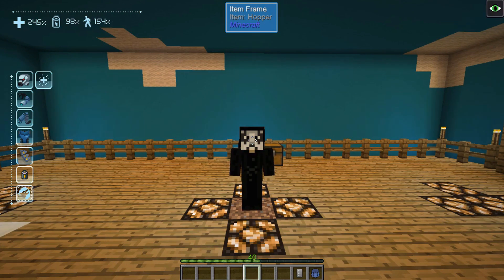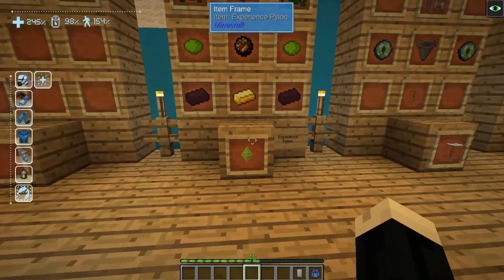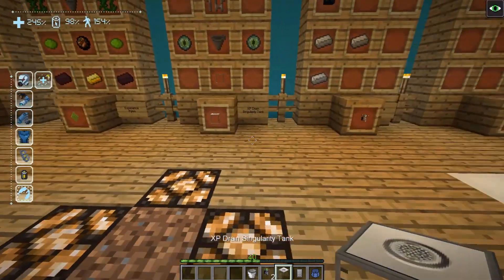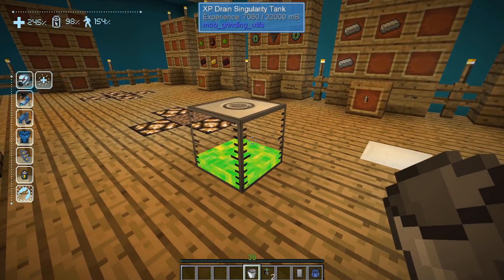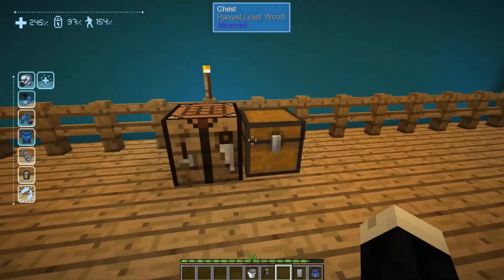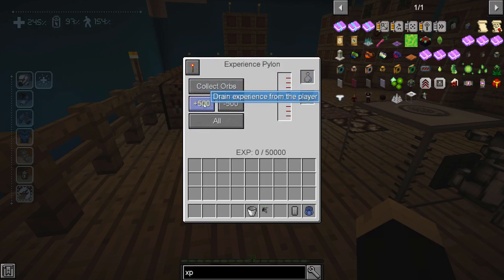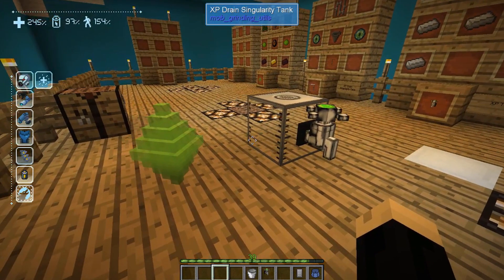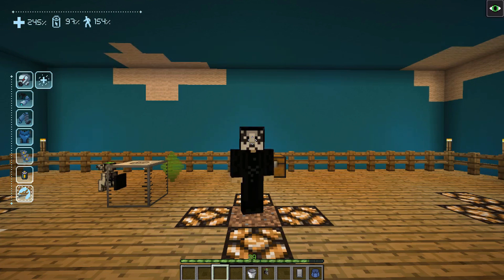Minecraft - Sky Factory 4 - How to Save or Store Experience Using an XP Pylon or XP Singularity Tank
In this Minecraft Sky Factory 4 tutorial I show how to save your gathered XP into a couple different block for saving or sharing to another player.